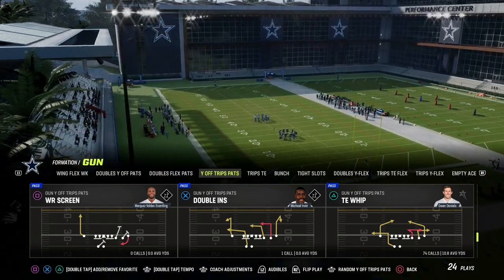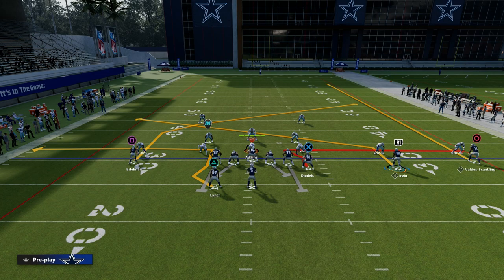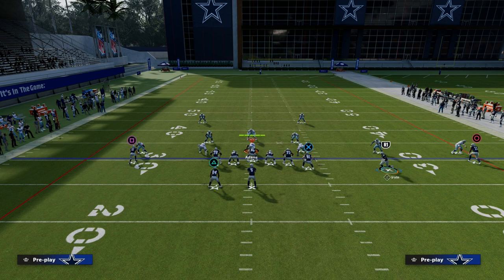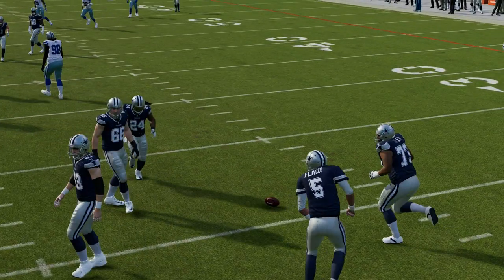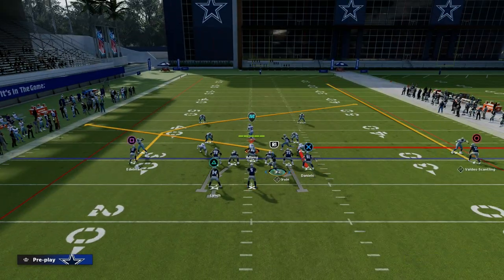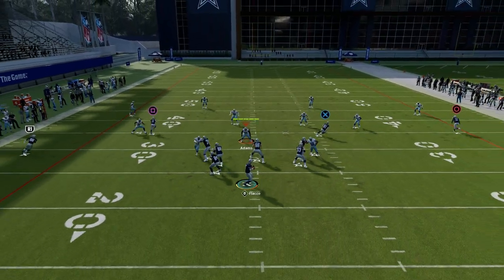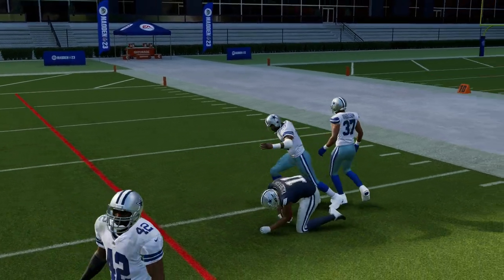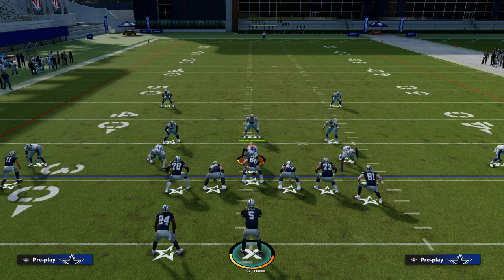How To Run U Trips In Madden 23 - New Y Cross Concept